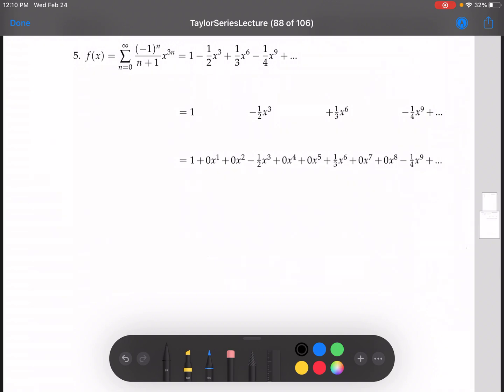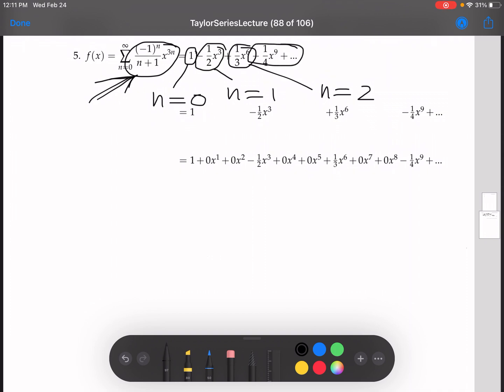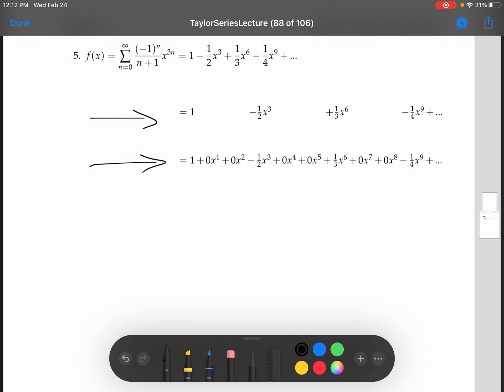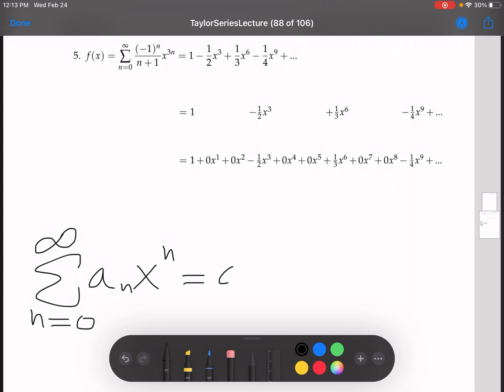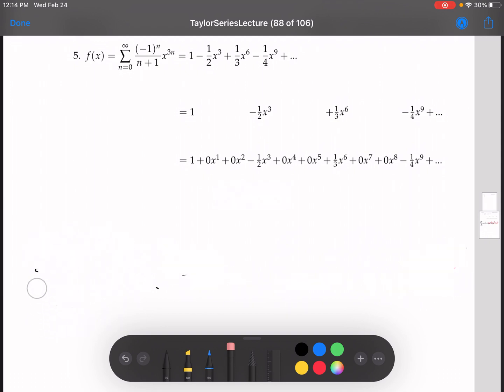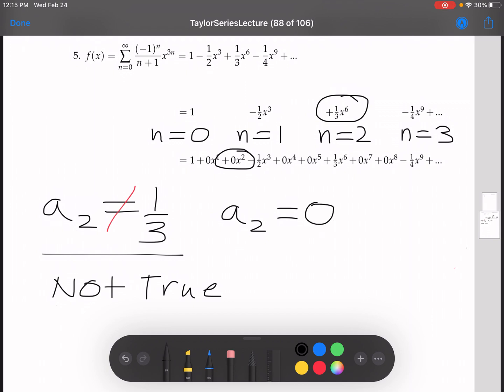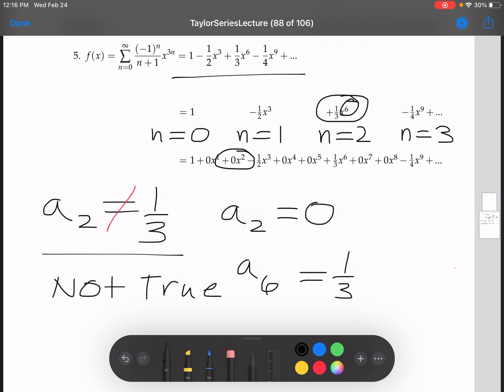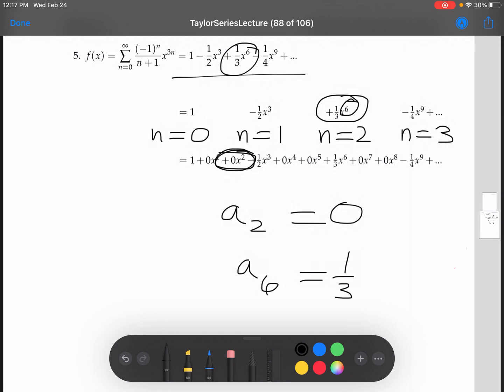Taylor Series Example 5